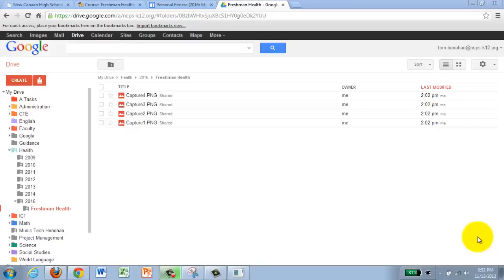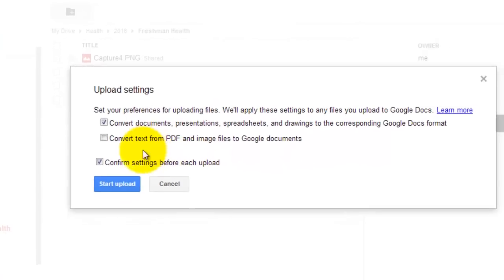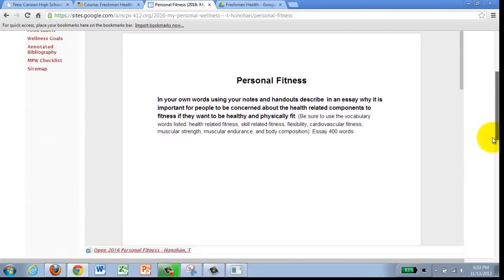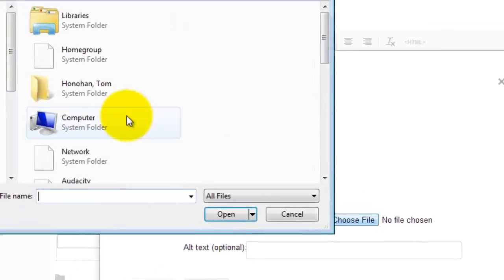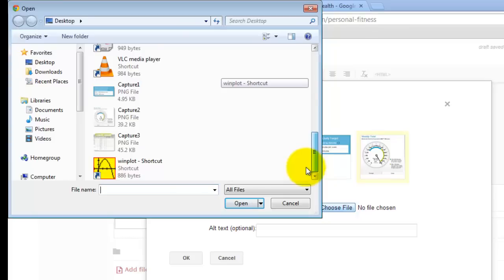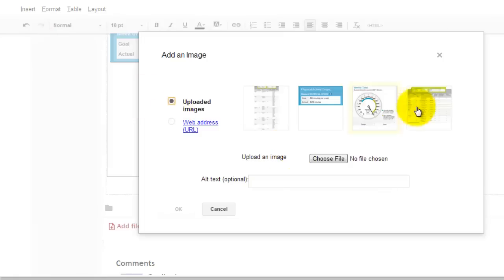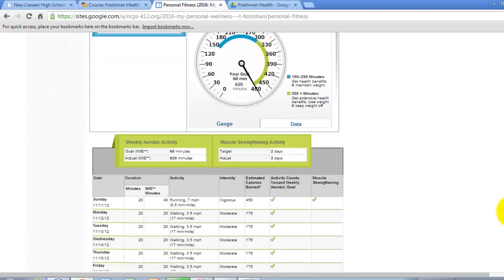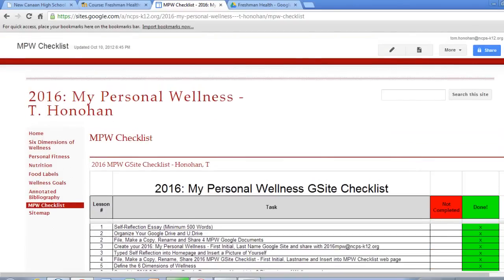Lesson 17 Video 2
Insert screen captures into your Personal Fitness page.